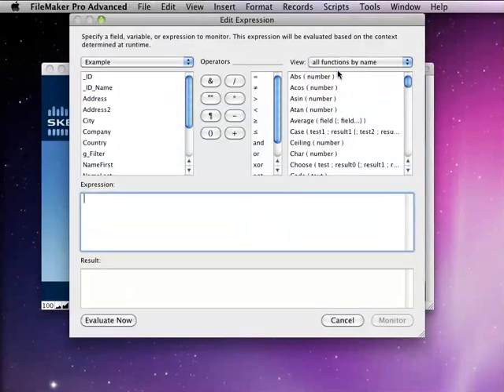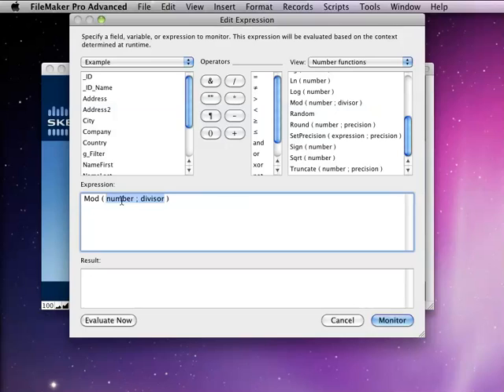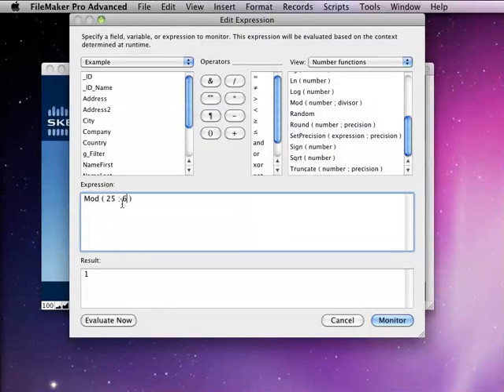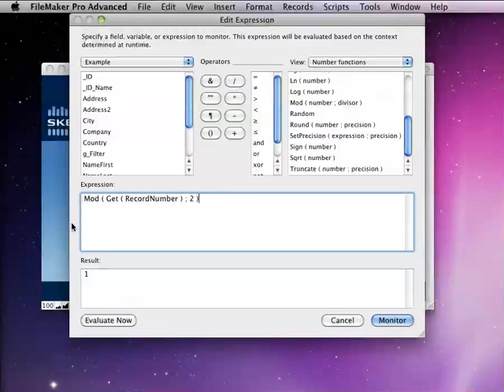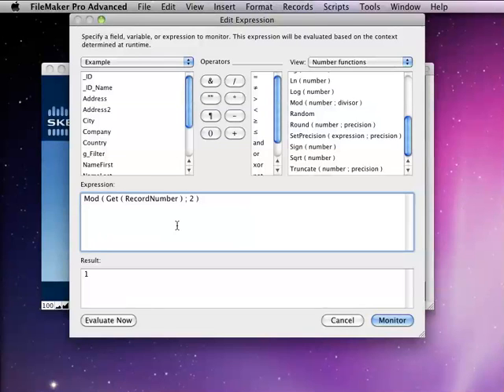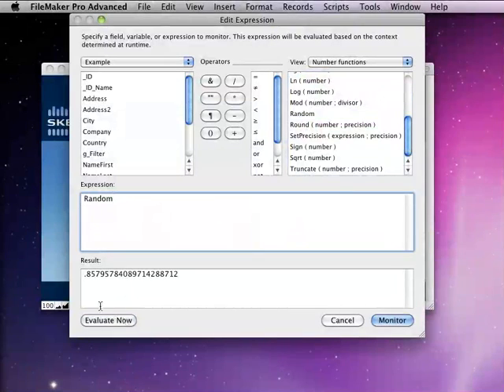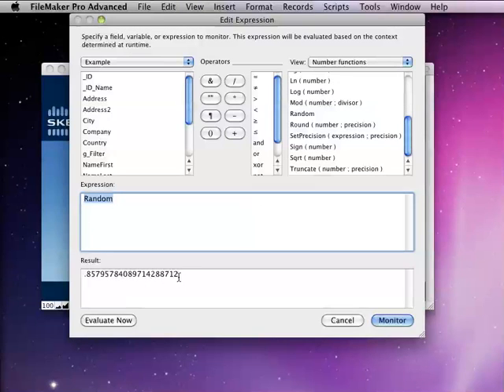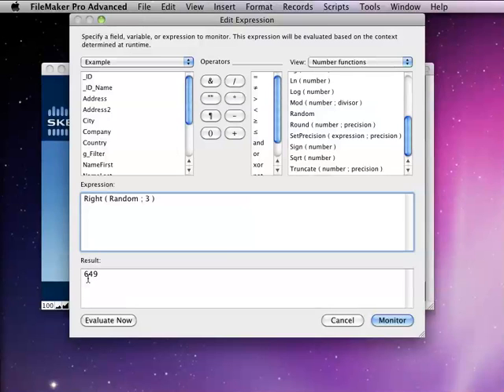Number Functions - FileMaker- 4th Video in a Series of 5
Chad Adams, Certified FileMaker Developer at Skeleton Key demonstrates 2 Number  Functions:
MOD Function ( number : divisor ) -  The remainder after a specified number is divided by divisor.

Random-  A random number between zero and one.